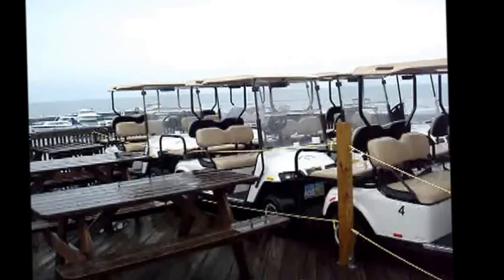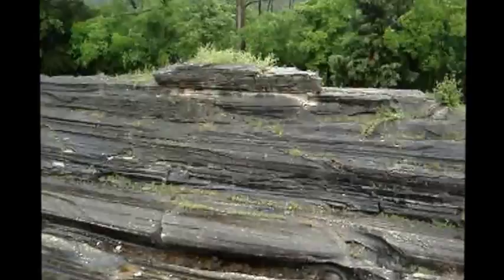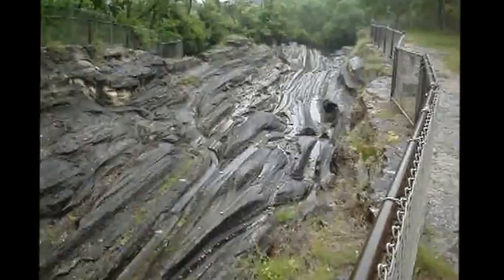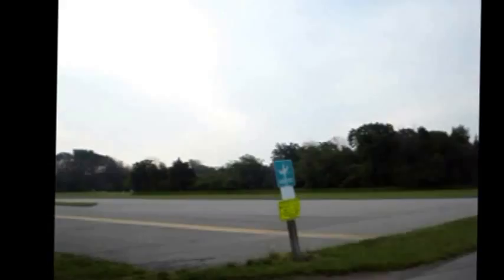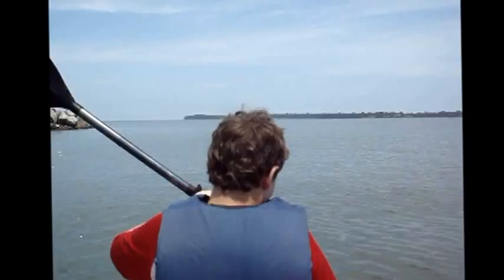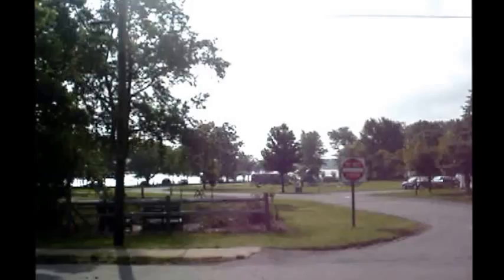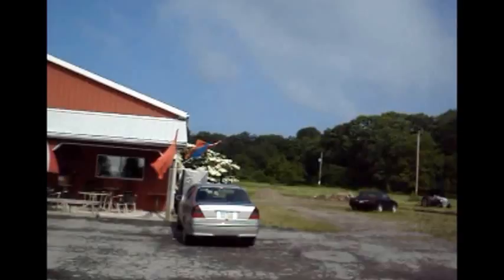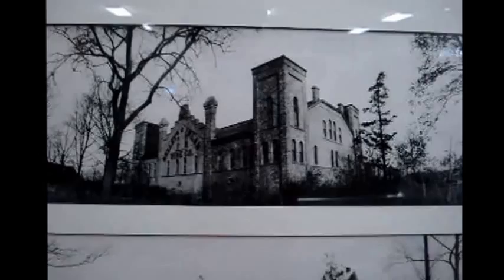visit to Kelleys Island Ohio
Documents my families visit to Kelley's Island in June 2013.  Video shows glacial groves, state park, swimming, boating, hiking, north pond, the airport and much more.  Come and enjoy a visit with me to Kelley's Island